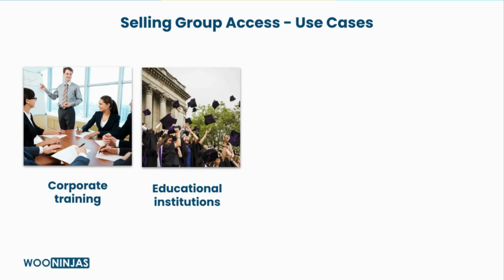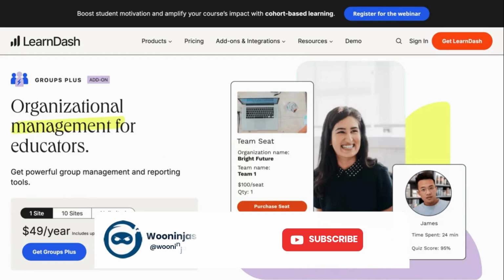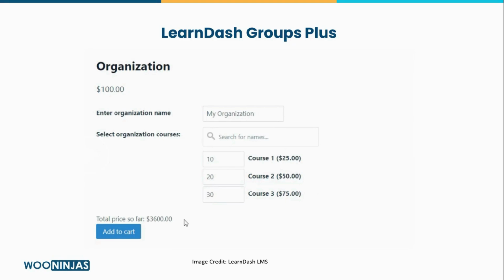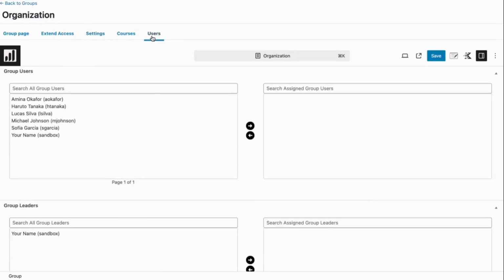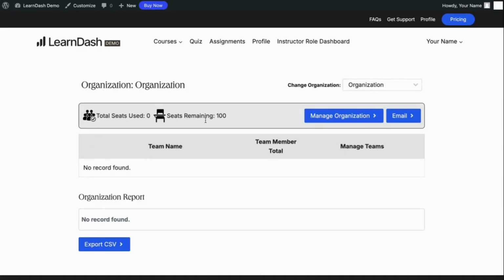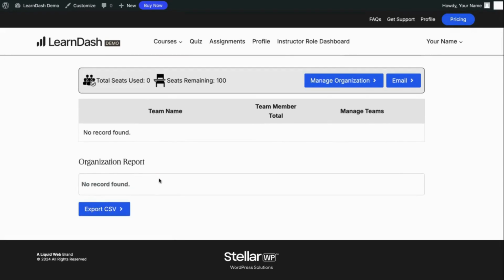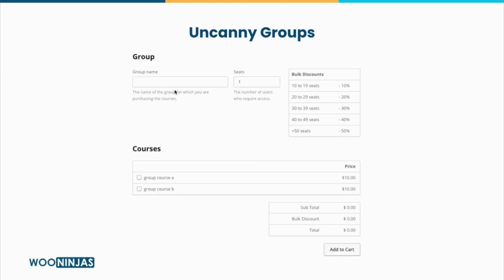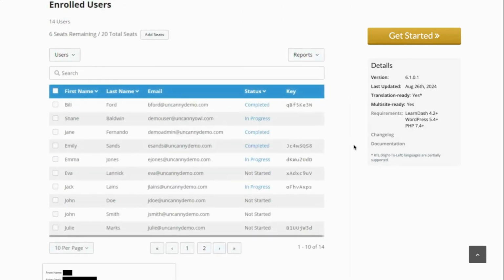Selling LearnDash Courses To Groups and Organizations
In this video, we dive deep into how you can leverage LearnDash LMS to sell online courses to groups and organizations., whether you're looking to offer training for companies, educational institutions, or associations. We'll help you discover key use cases, from corporate training to educational programs, and learn how to configure LearnDash to meet the needs of your business needs.

Timestamps:
0:00 - Introduction
1:40 - Use Cases
3:38 - Introduction to LearnDash Groups Plus
5:44 - LearnDash Groups Plus Configuration
8:20 - LearnDash Groups Plus Front-End
10:15 - Uncanny Groups For LearnDash
11:11 - Uncanny Groups Configuration
13:08 - Conclusion